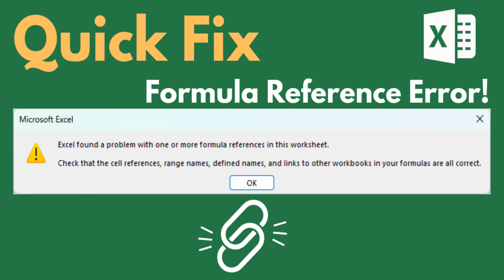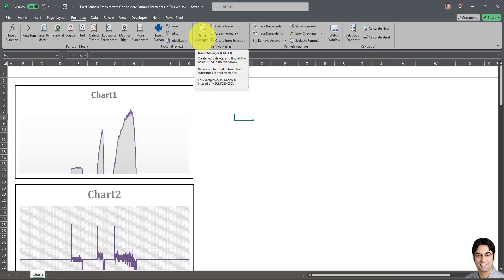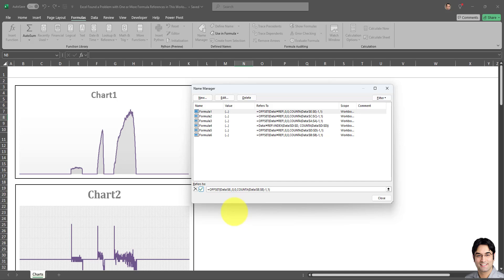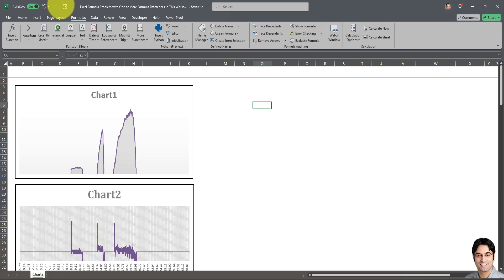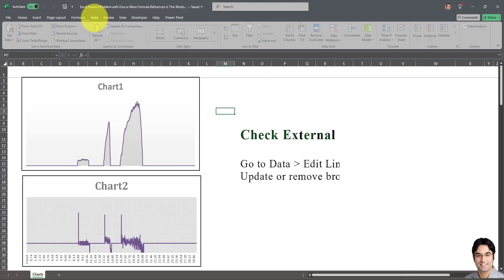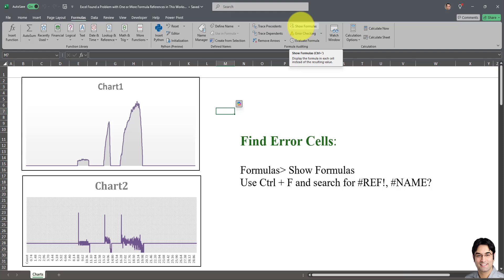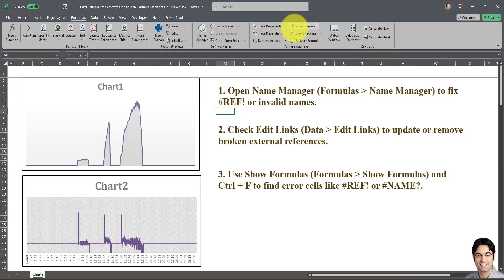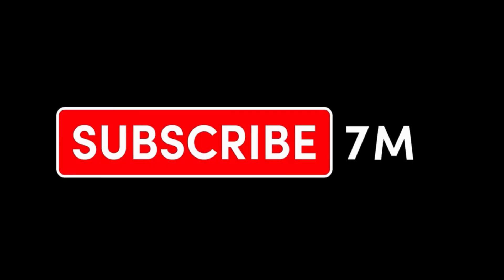[FIXED] Excel Found a Problem with One or More Formula References in This Worksheet!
🔧 Excel Says: “Found a Problem with One or More Formula References”? Don’t Panic — Fix It in Minutes!

If you've seen this frustrating error message pop up in Excel again and again, you're not alone. In this video, I break down exactly why this happens and show you step-by-step how to fix it — quickly and confidently.

✅ Whether you're working with large spreadsheets or just trying to get through your formulas without errors, this guide will help you clean things up fast and avoid it in the future.

🌟 Stay Engaged:
Engage with my content to help our community thrive and continue receiving top-notch Excel tips!

Connect professionally: /mehranvahedi

👇 Get Involved!
Have questions or need clarification? Drop your questions and thoughts in the comments below! Your feedback is invaluable and shapes the content we create.